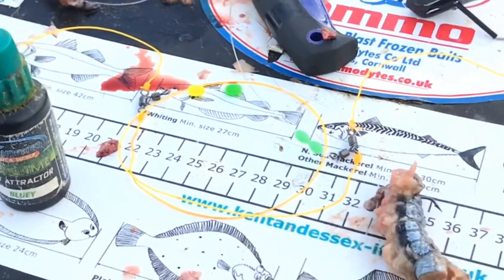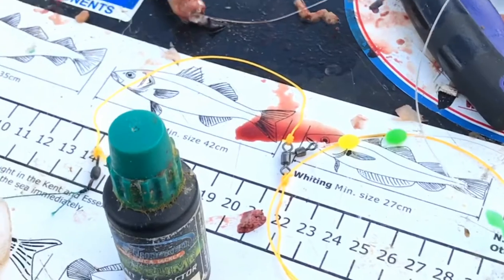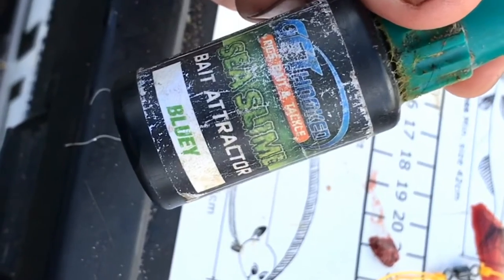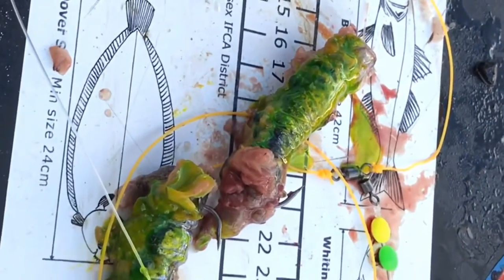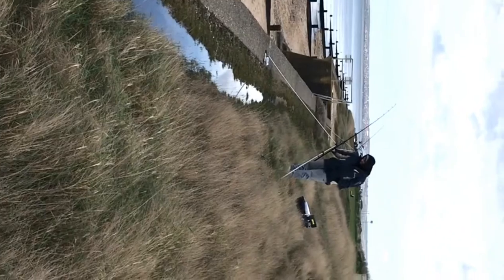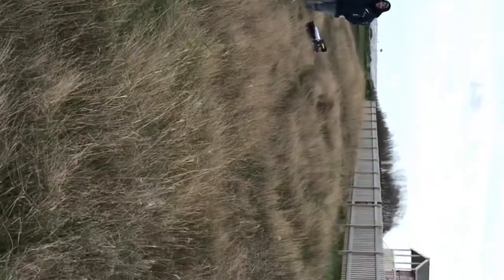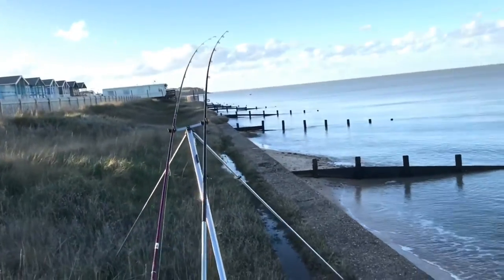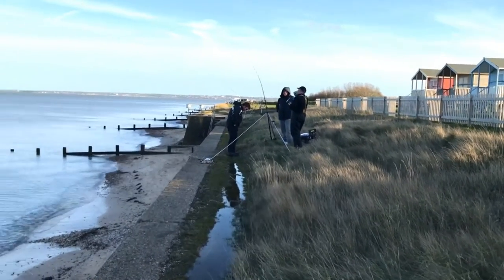Just like carp fishing but for thornback rays at leysdown sheppey Kent. Sea fishing uk